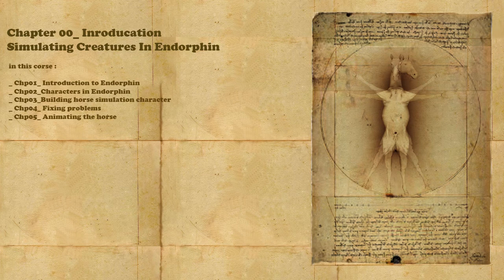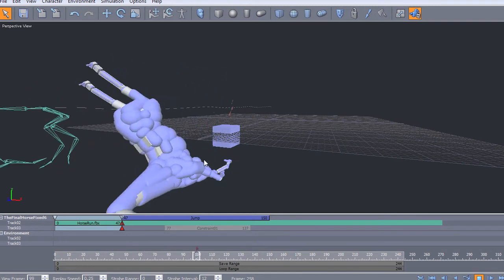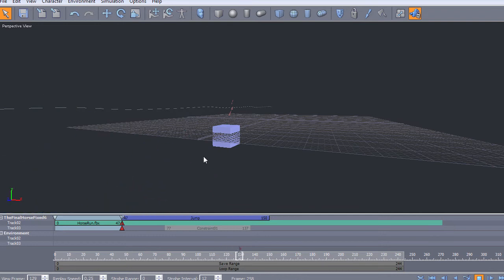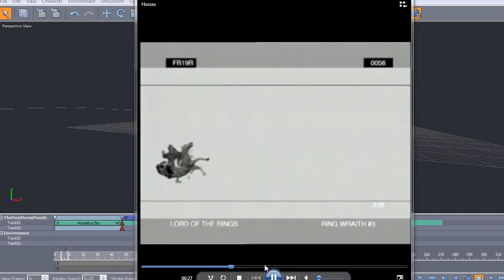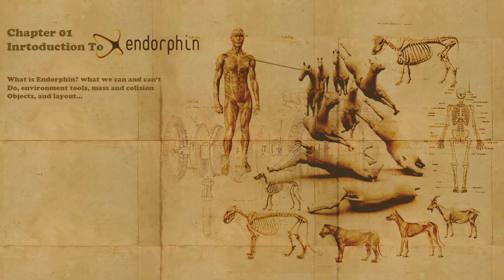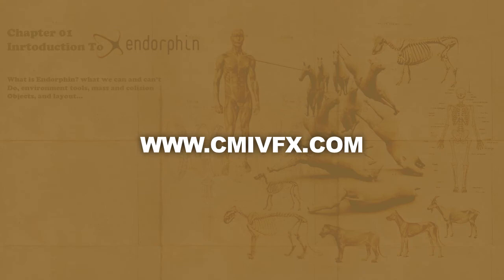cmiVFX Releases New Simulating Creatures in Endorphin Training Video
This video covers topics in creating custom creatures ( horse an human in this course ) and using all features of Endorphin to simulate realistic behavior and movement for any kind of shots.  The learning structure used in this video, gears all users up to be able to follow its contents from start to beginning. This is one of the few videos made that allow a novice or experienced Endorphin user the ability to learn on the same level. The degree of quality, of the produced results in this video are second to none other.  With this revolutionary blend of technology and raw fundamental entertainment value, every user can have the ability to understand the roots and principles of constructing default characters so you can change its shape into a custom creature and manipulate its behavior. At this same time, you will learn how to seamlessly transfer (without any plug-ins or interoperability software) between Endorphin and your favorite 3D application (We use Autodesk Maya to demonstrate). When your finished with the video, you will have the opportunity to create very complicated movements for your custom creatures, in very difficult scenarios, such as impacts, falls, and anything else you can dream up.

In this course we will investigate all the little "problems" that could face us during this process of of creating our creature ( horse ), so we can learn how to fix them or stop them from happening. (We show different techniques of solving production pipeline problems.)